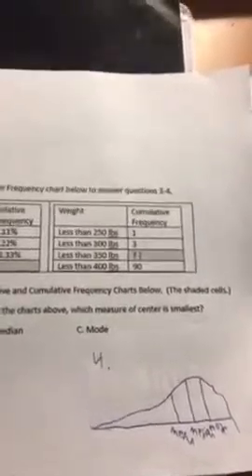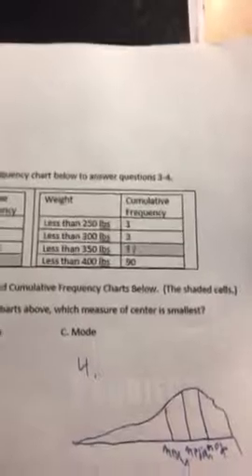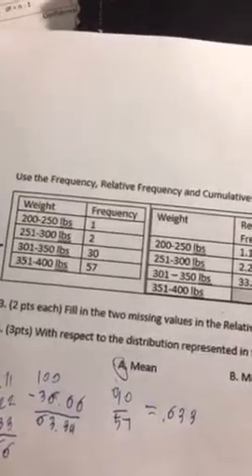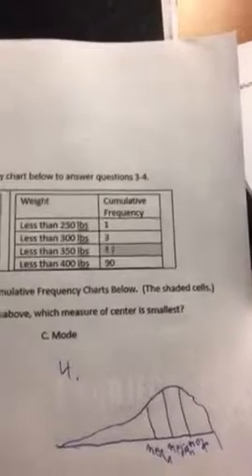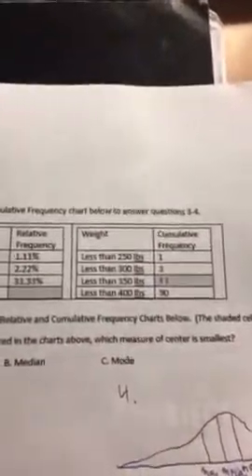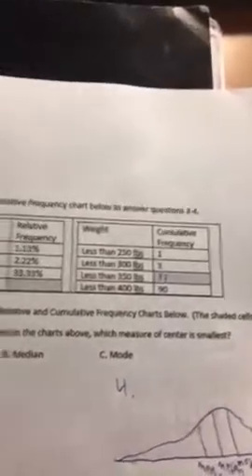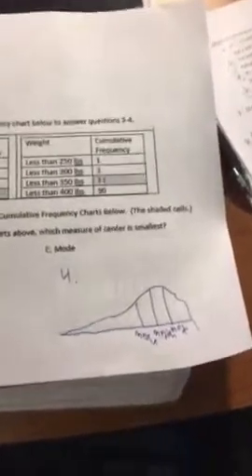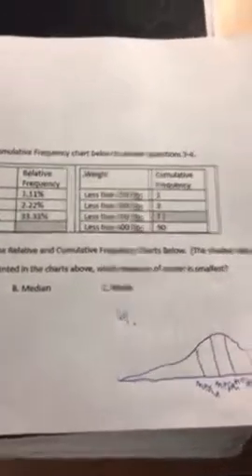MartinezCEx1Probs3_4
Stats final review problems 3 and 4 from exam 1